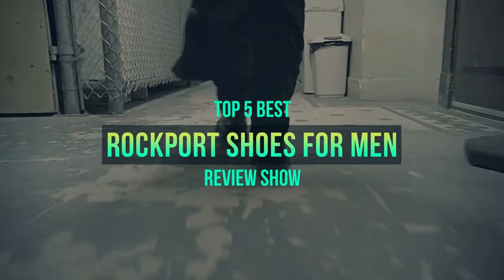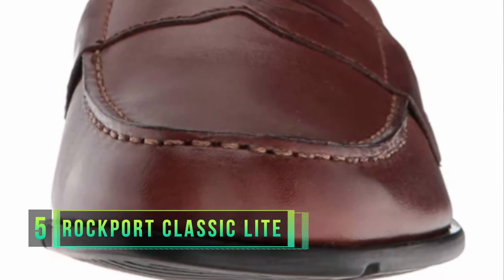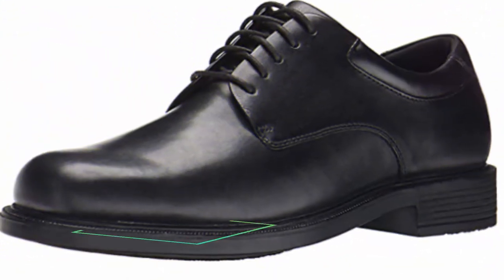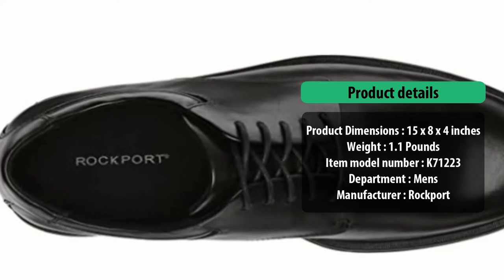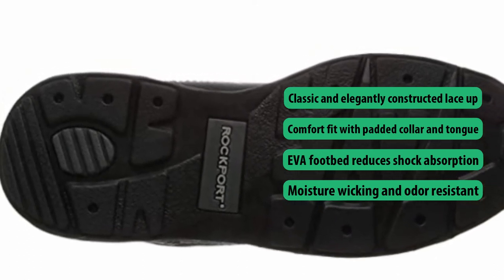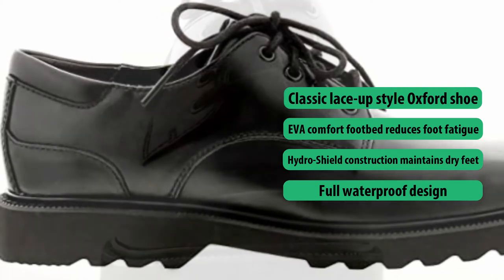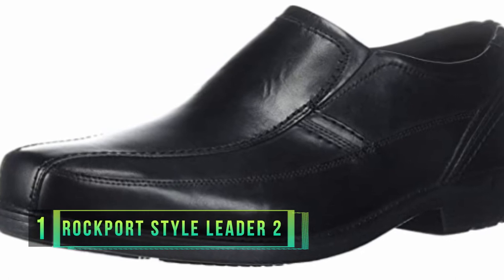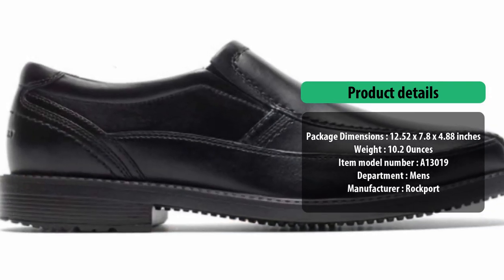Rockport Shoes: 5 Best Rockport Shoes for Men in 2020 | Buying Guide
In this video, we are going to show you The 5 Best Rockport Shoes For Men In 2020 on the market. I have made it based on my personal research. And I am trying to list those based on price, quality, and more.